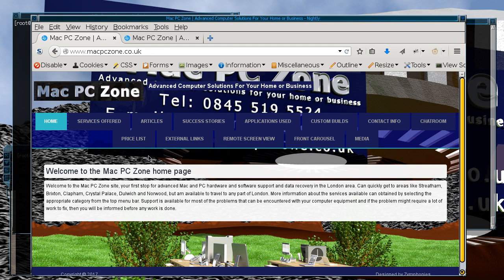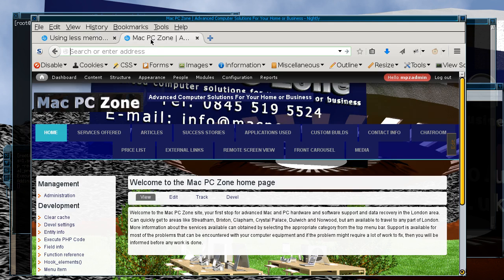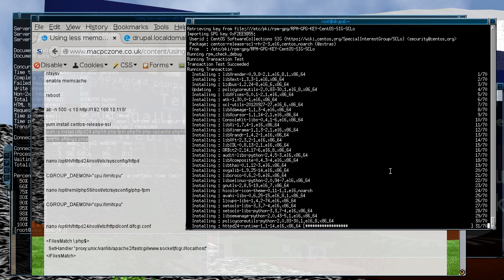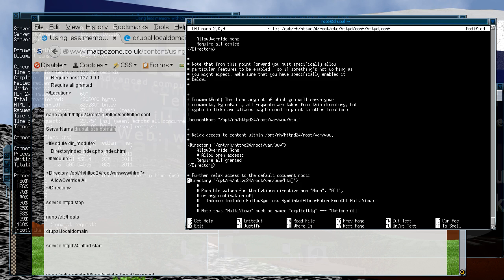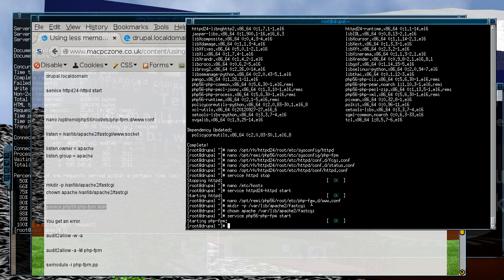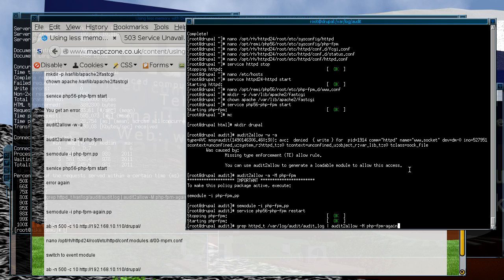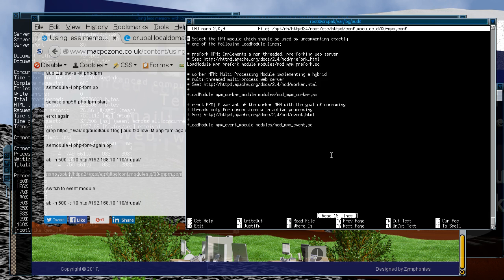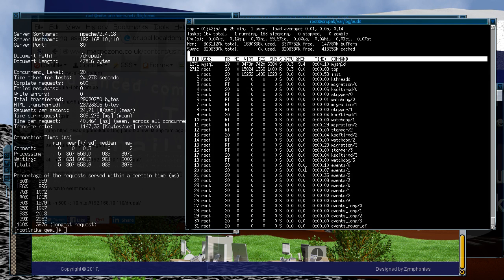Testing the performance of Drupal 7 on Centos 6 powered by Apache 2.4 Event and PHP-FPM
The previous tutorial was only using the Apache Prefork MPM, so I decided to install PHP-FPM and use the Event MPM to see if this would make much of a difference to the speed of the connections. To use the improved Event MPM and also get support for a socket connection to php-fpm, I had to install Apache 2.4.18 in a non system location. The were also some problems with SELinux, so I decided to show how to deal with them properly, rather than just disabling it, like a lot of people seem to do, which then reduces the security of their server.